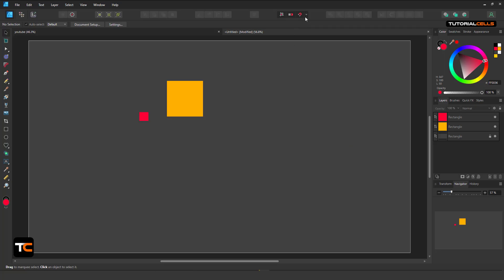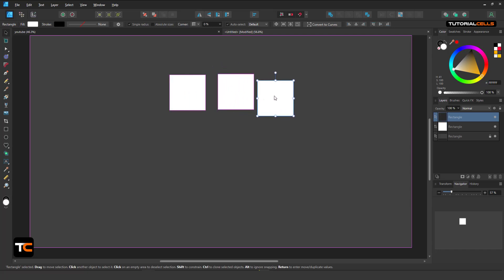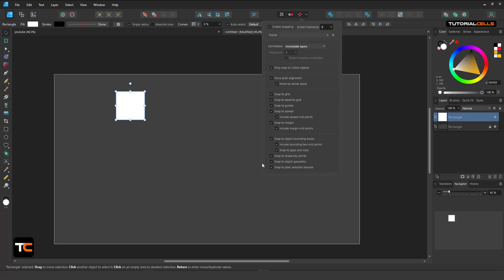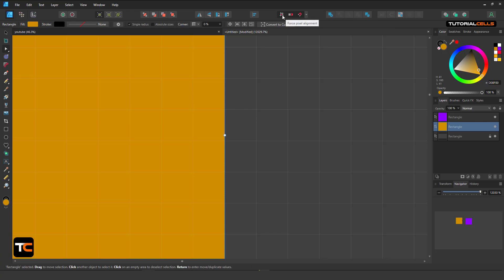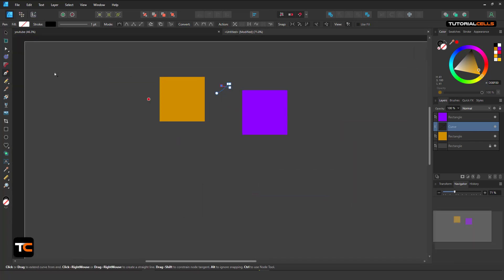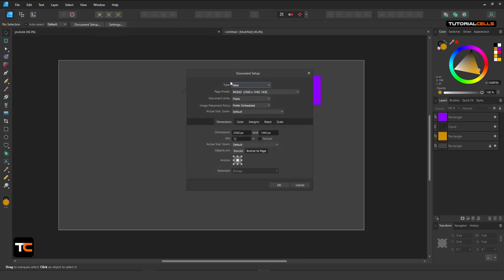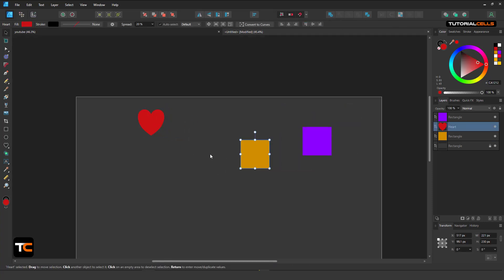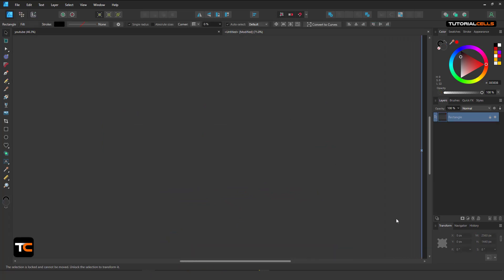0032. snapping system in Affinity designer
Snapping causes images, brush strokes, lines, shapes, and selection areas to align to nearby grid lines, guides, margins, artboards or spreads, or any combination of these. You can also snap to object bounding boxes, key points on shapes, and to an object's geometry. Text can also snap to the baseline of other text (the first line only for text frames) and artistic text objects can snap to the height of previously created artistic text.
Force Pixel Alignment
Force Pixel Alignment will snap objects, nodes and handles, and pixel selection areas to full pixels when created, moved or modified. If this option is switched off, objects and selections can occupy partial pixels.
This snapping method works together with other forms of snapping. If you snap to an object that is not aligned to a pixel, then the resulting snap will not be pixel aligned. To snap only to pixels, be sure to switch off other modes of non-pixel snapping, such as grids and guides if they are not on-pixel.
Snap to pixel selection bounds, Snap to object geometry, Snap to shape key points, Snap to gaps and sizes, Snap to object bounding boxes, Snap to margin, Snap to spread, Snap to grid, Force pixel alignment, Move by whole pixels, Show snapping candidates